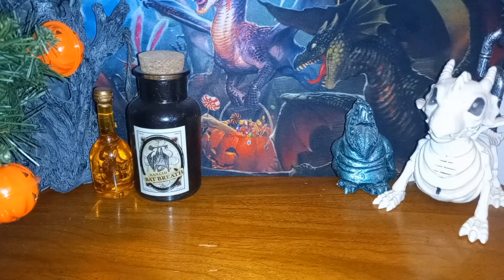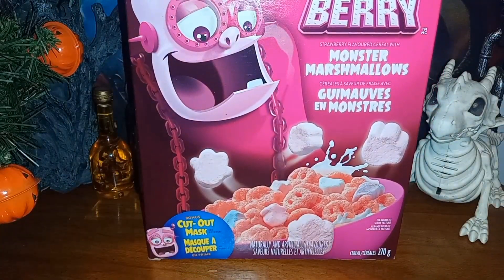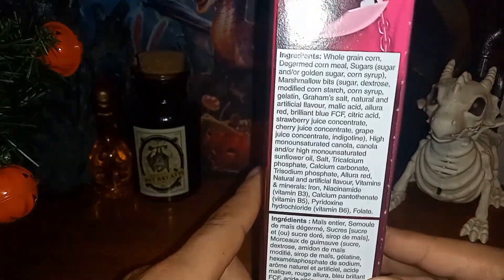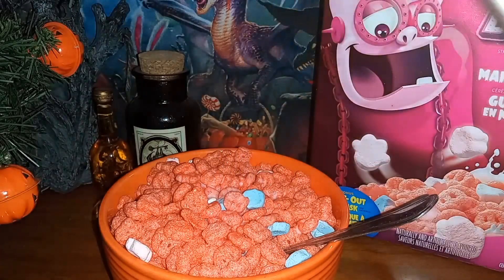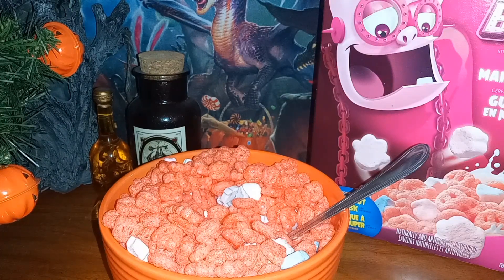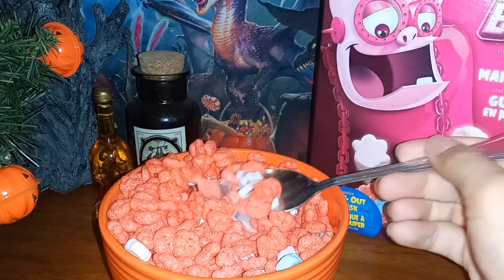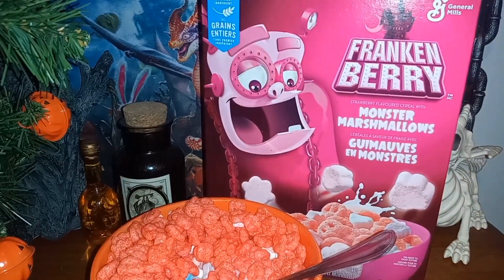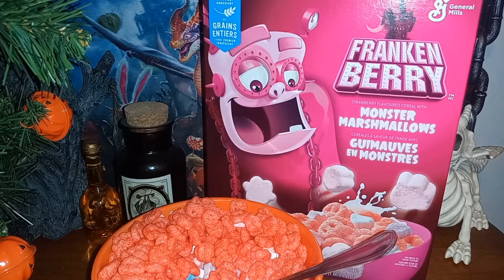franken berry breakfast cereal spooky food review